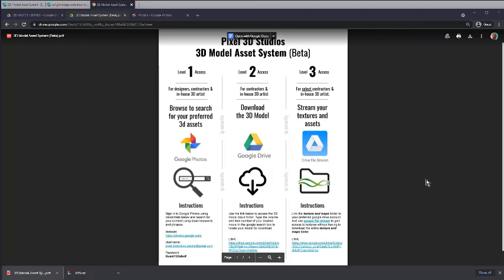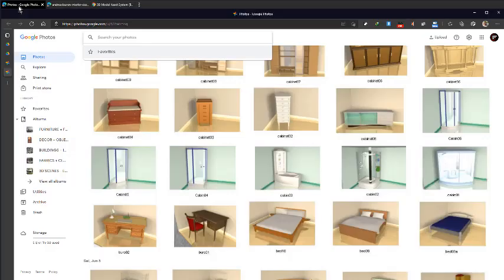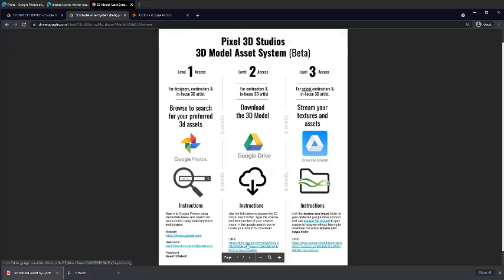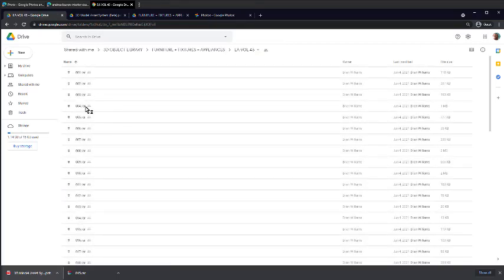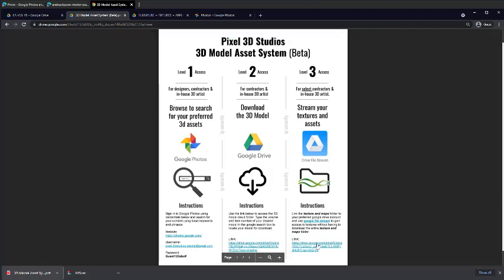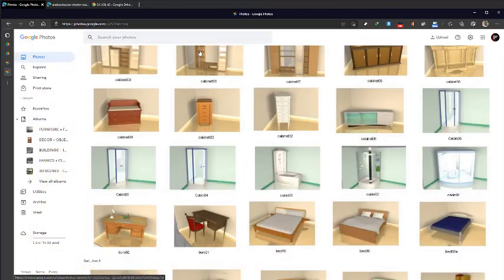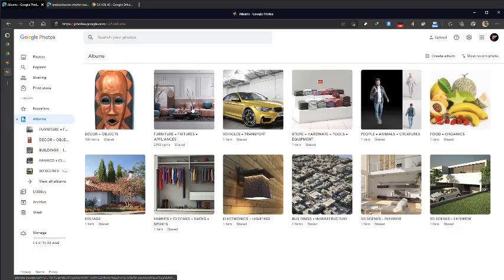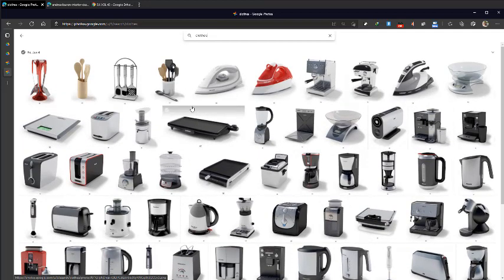General Intro to the P3DS 3D Model Asset System